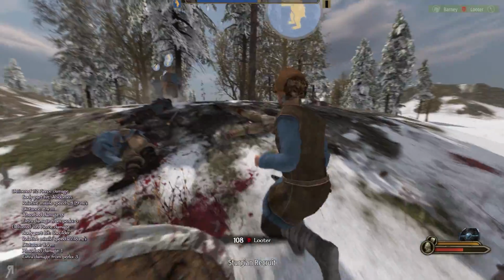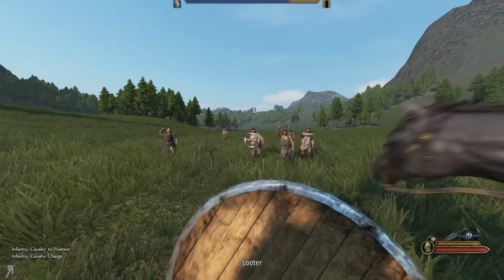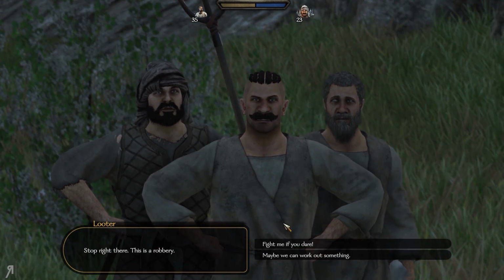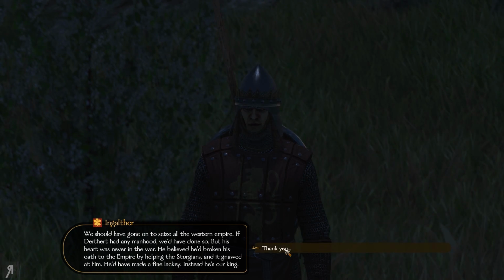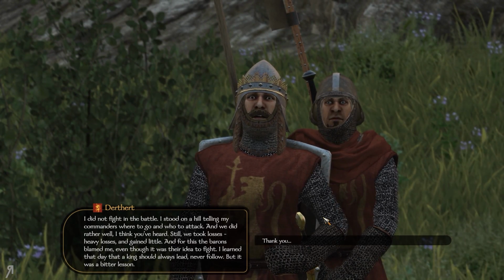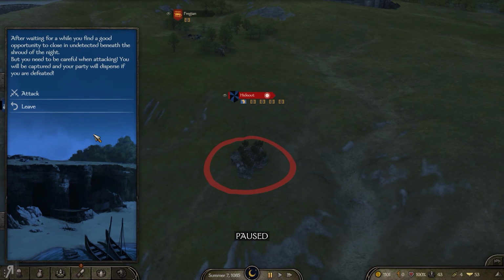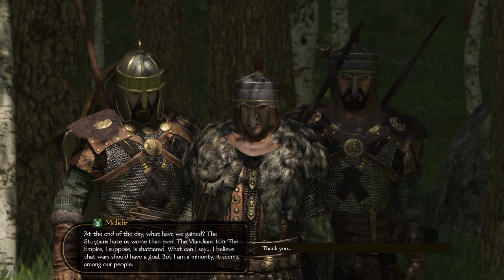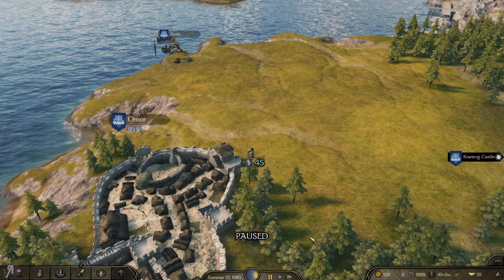Let's Play MOUNT AND BLADE 2 BANNERLORD Gameplay Part 7 (VENTURING INTO VLANDIA)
Let's Play MOUNT AND BLADE 2 BANNERLORD Gameplay Part 7 (VENTURING INTO VLANDIA) - Join Reformia and receive your LOYALTY BADGE (among other perks)

● Alexander S. ● Andreas W. ● Andrew C. ● Andrew S. ● Bence J. ● Carl_ ● Cosine ● David Mck. ● David McN. ● Dean ● Ellil ● Frank F. ● Kegan V. ● Kenneth M. ● Kim M. ● Lawrence E. ● Lordofcinder ● Mattchu N. ● Matthew K. ● Matthew M. ● Mystermask ● Neppy32 ● Ole G. K. ● Op de B. W. ● Sean M. ● Sebastian E. ● Snakers ● Stean H. ● Thomas M. ● Toby D. ● Viktor J. ● Nicolaus L. ● Esteban P. ● Cordagoth ● Giovanni J. C.M ● Andrew W. ● Matthew C. ● FlashMash ● Simon D. ● Jason K. ● Karlo K.